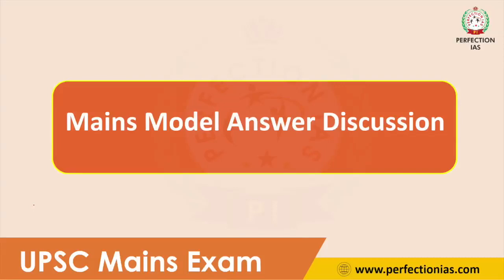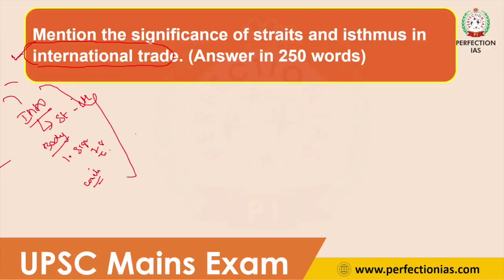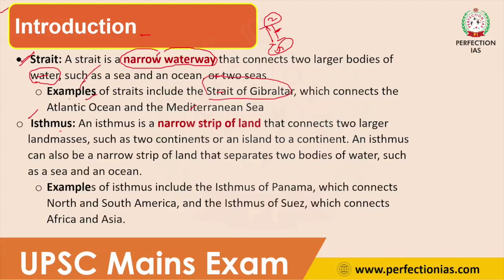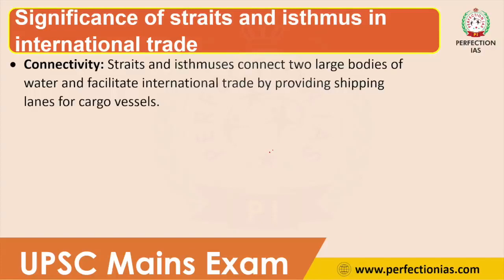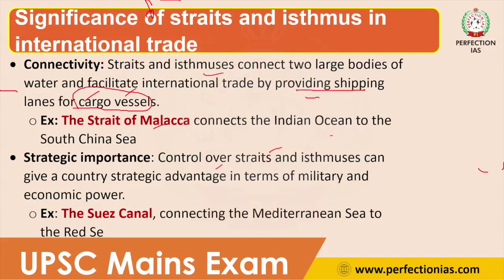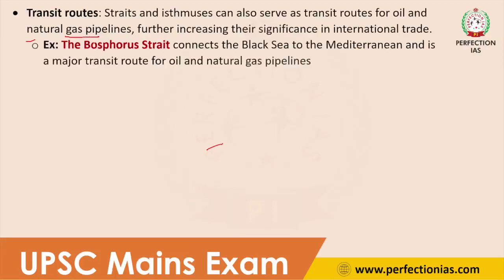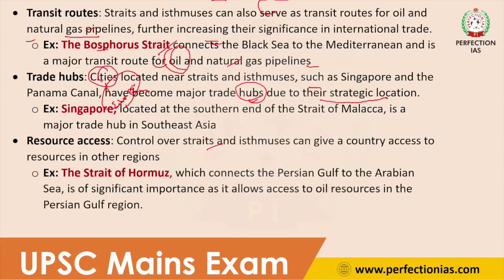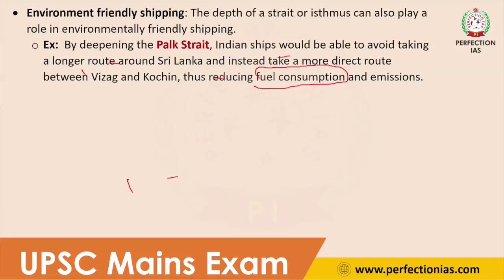Model 07 | UPSC MAINS | English | Questions with Model Answer | Perfection IAS